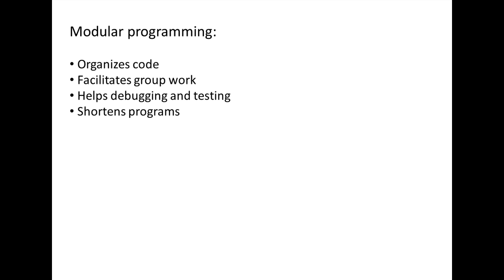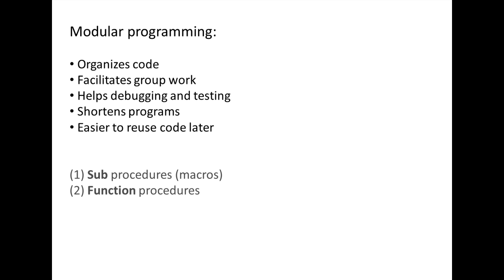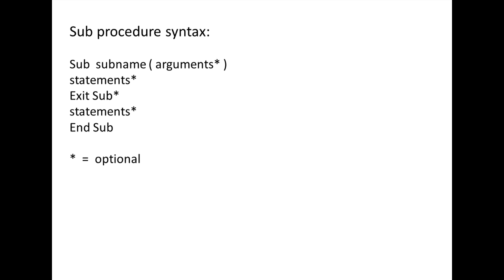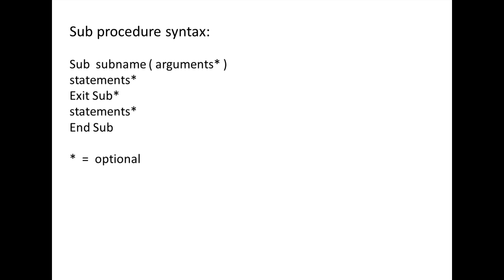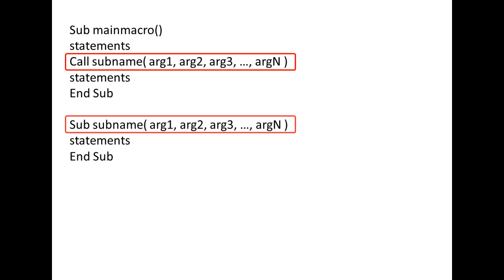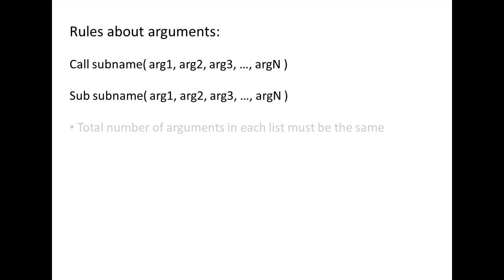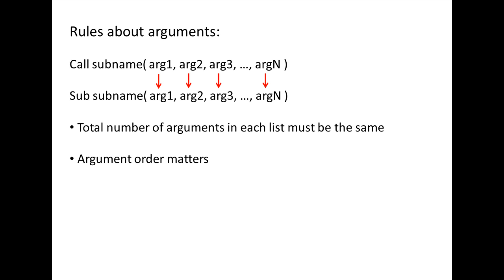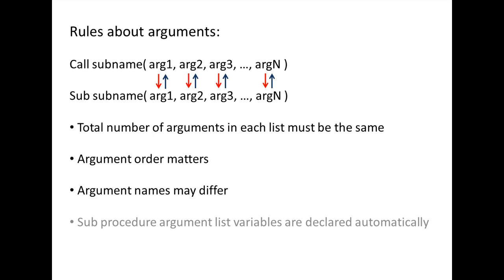Excel VBA Topic 4.1 - Sub Procedures